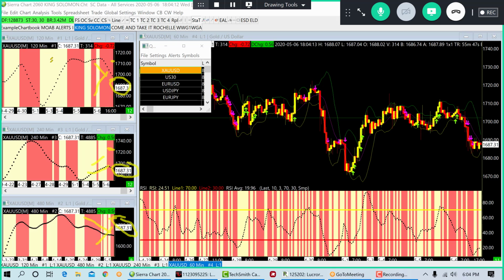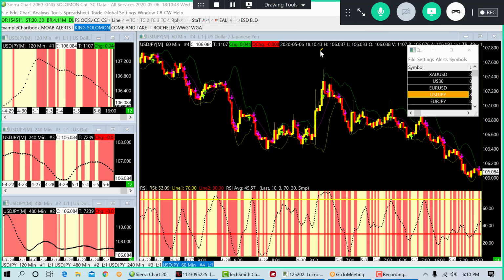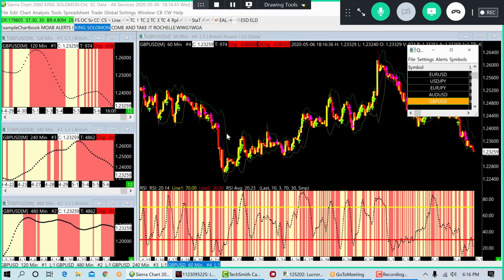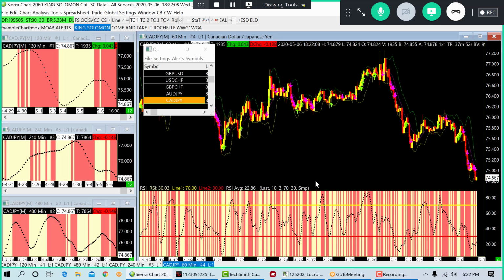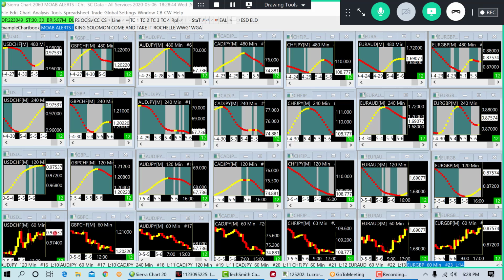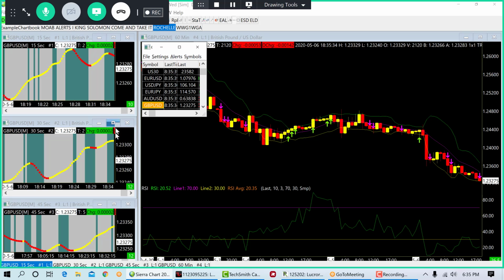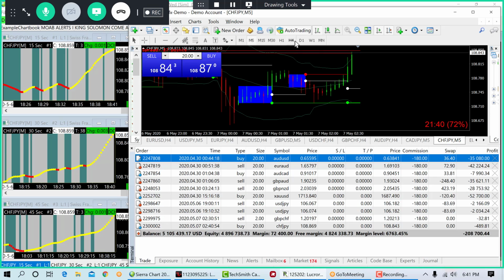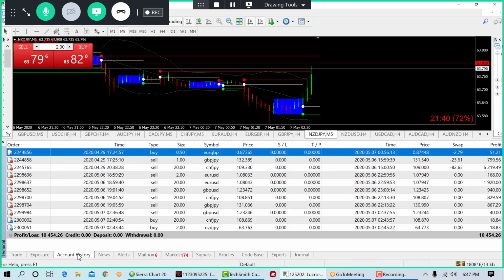FOREX TRADE CALL 05062020 PM SESSION